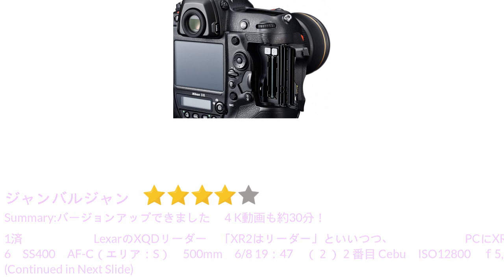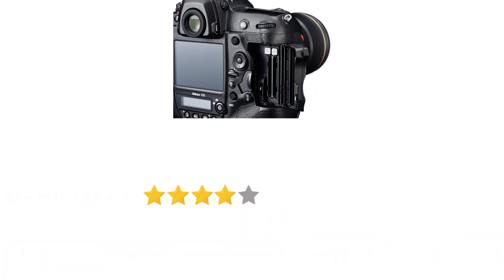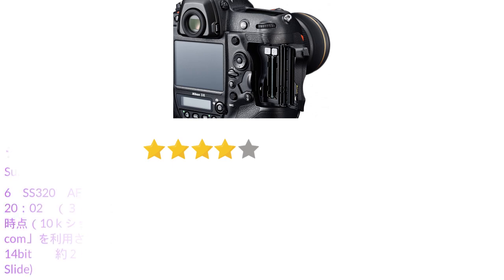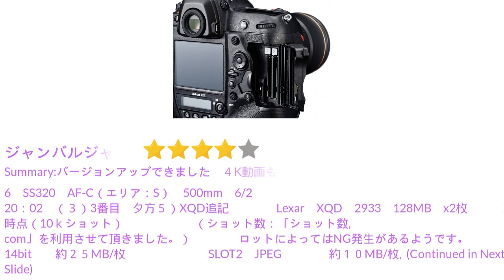Nikon DSLR Camera D5 (CF-Type) Review